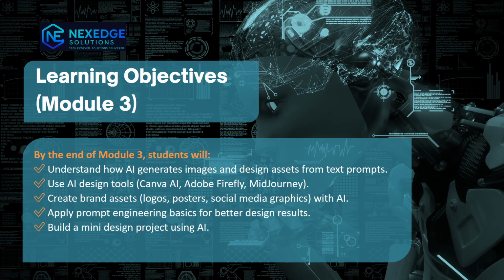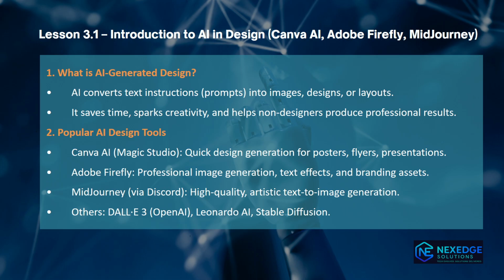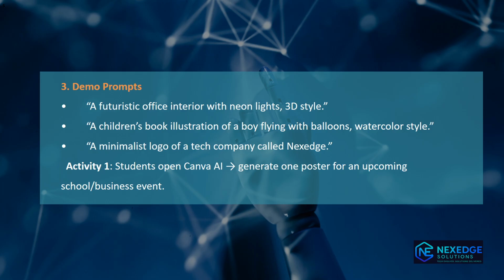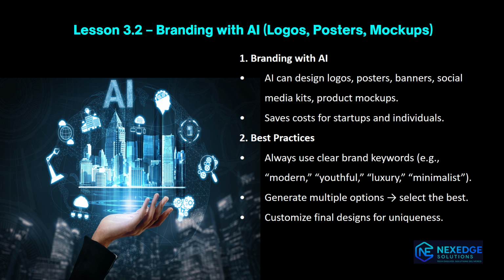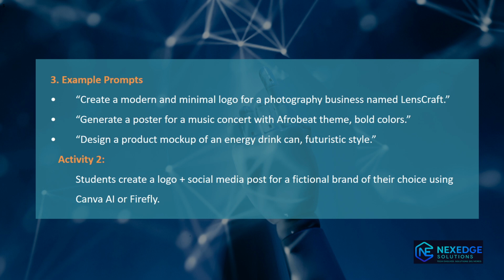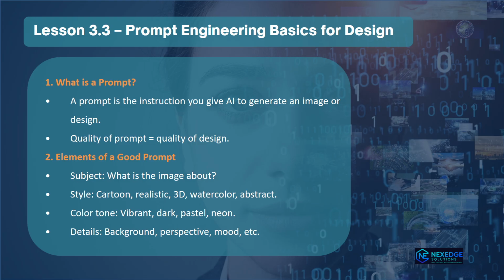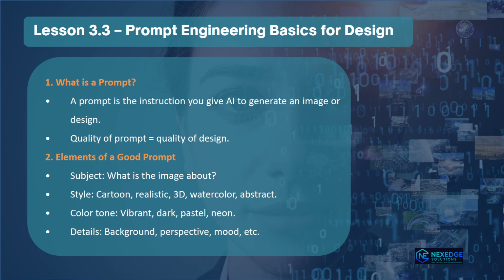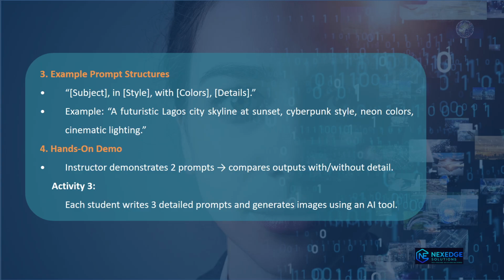MODULE THREE : How to use Artificial Intelligence ( AI ) - Tools, Automation and Creativity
Learn how to use AI for creativity, entertainment & productivity.
Create AI characters, stories, tutorials, and motivation.